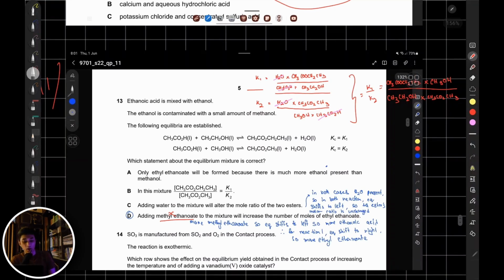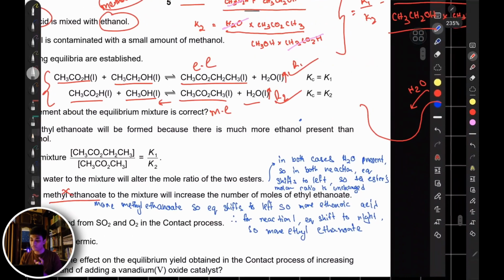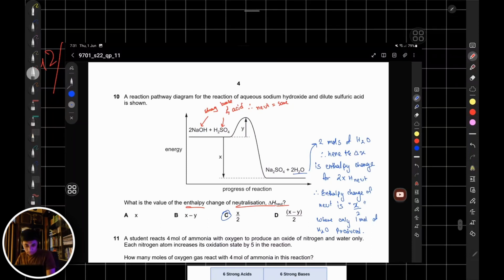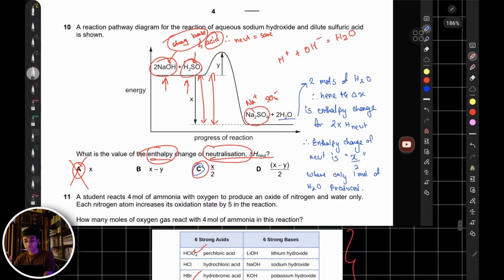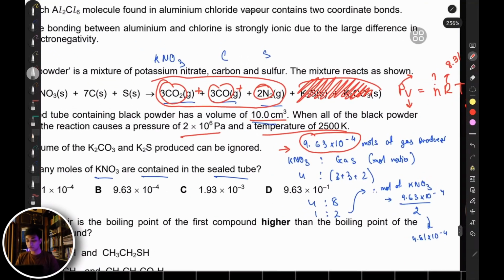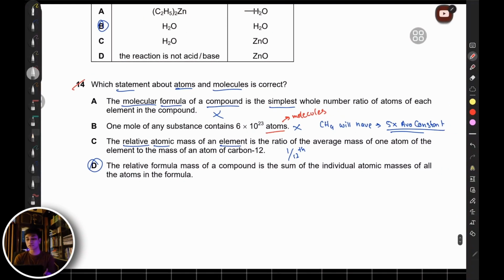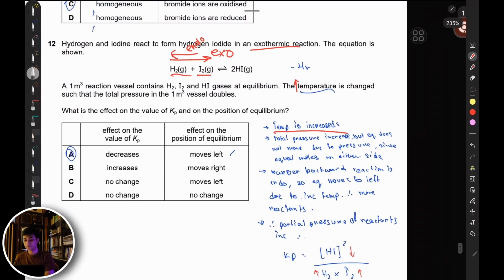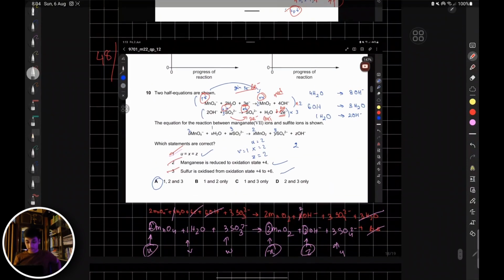Hard Physical Chemistry MCQs | As level | (CIE) | Part - 5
Hey guys! you can watch the questions

0:18 - q41 (9701 s22 qp11 q13)
11:59 - q42 (9701 s22 qp q10)
20:57 - q43 (9701 s22 qp11 q7)
24:36 - q44 (9701 m22 qp12 q15)
29:34 - q45 (9701 m22 qp12 q14)
33:07 - q46 (9701 m22 qp12 q13)
34:25 - q47 (9701 m22 qp12 q12)
37:21 - q48 (9701 m22 qp12 q10)